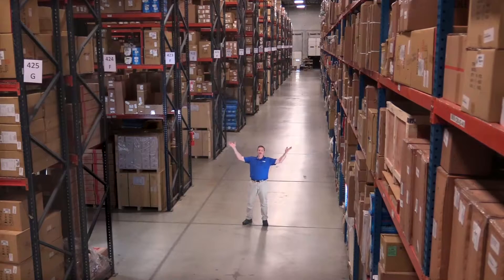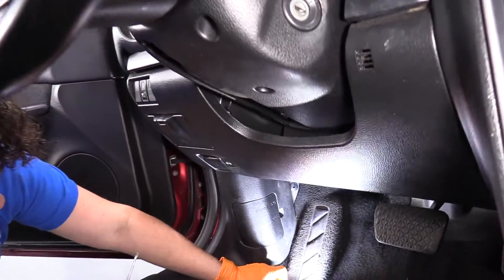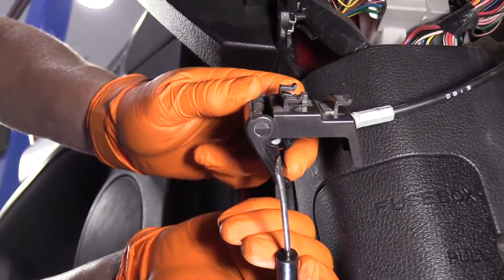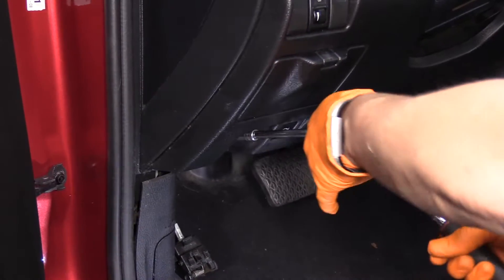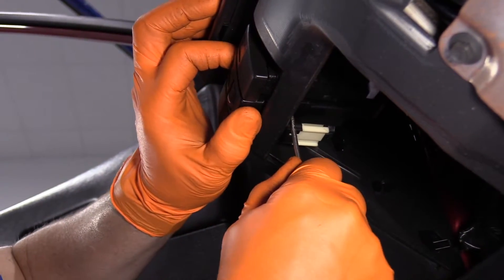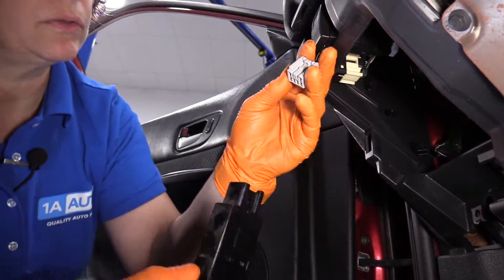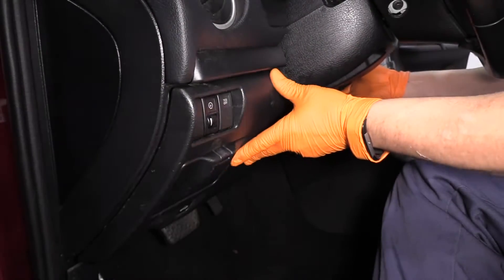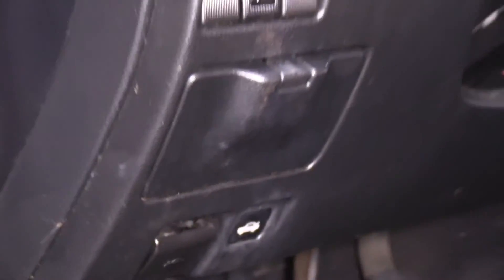How to Remove Dimmer Switch 02-07 Mazda 6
1A Auto shows you how to repair, install, fix, change or replace a damaged, worn out, faulty or shorted light dimmer switch. This video is applicable to the 07 Mazda 6.